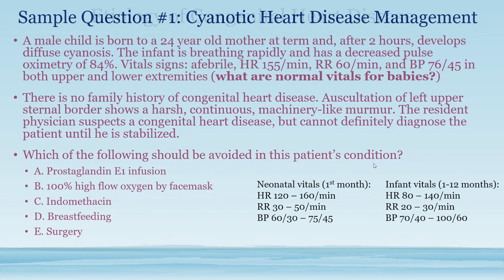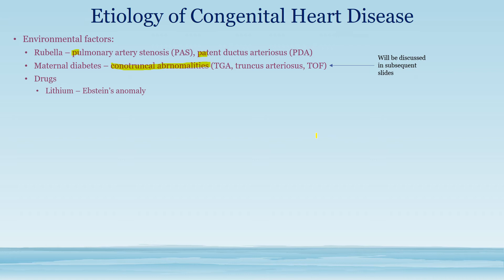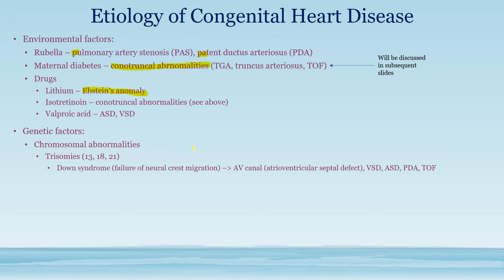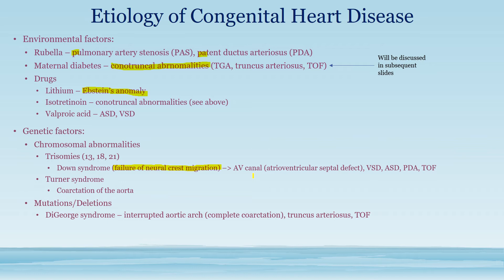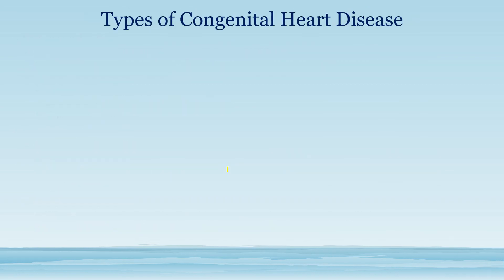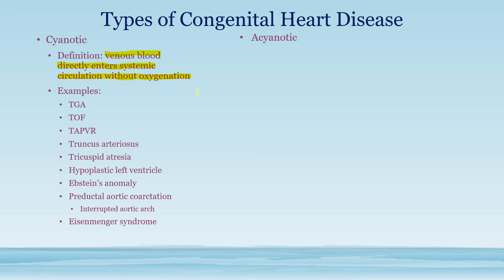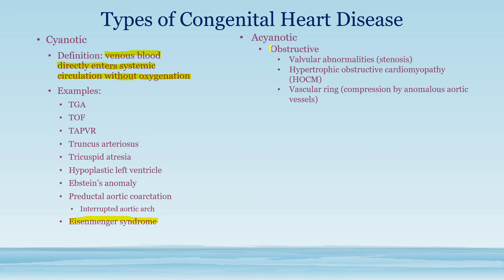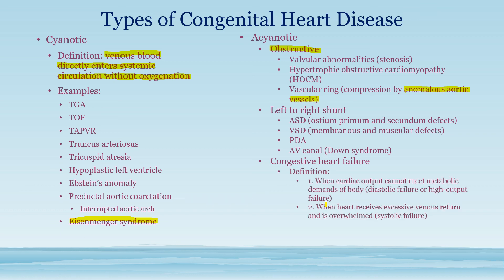Congenital Heart Disease Video 2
Extreme USMLE Coaching presents to you a didactic about the etiology and types of Congenital Heart Disease. If you enjoyed this presentation, please visit our and sign up for a full course where you'll have access to all our complete study materials and one-on-one coaching! Be sure to "like" us on Facebook for more practice USMLE cases and information about the field of medicine